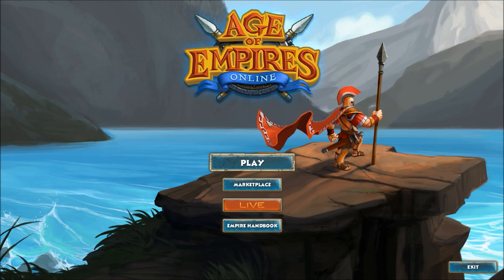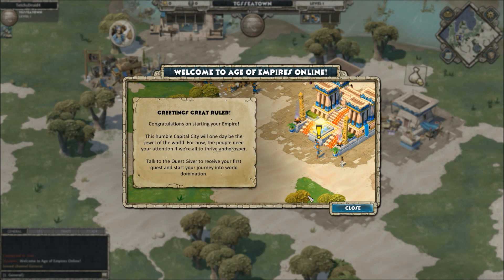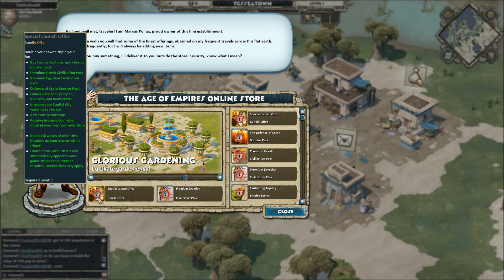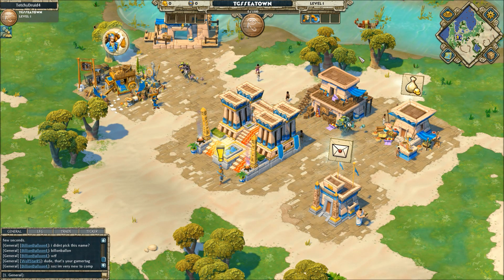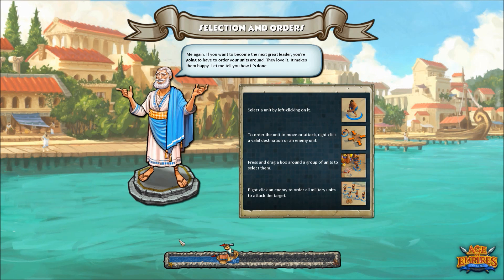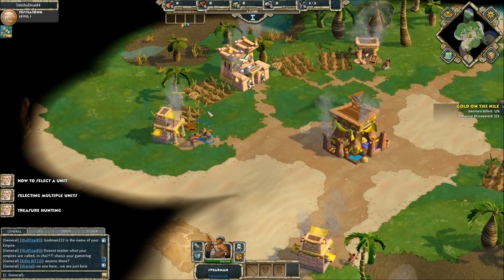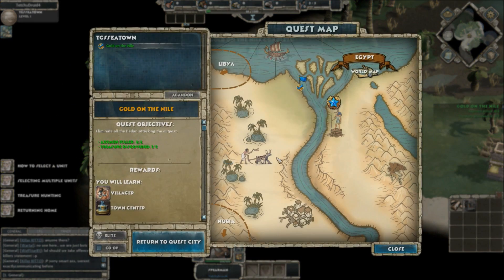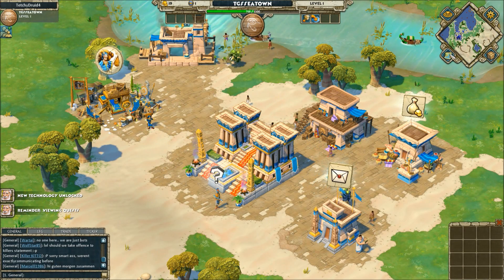♠ TGS ♠ AGE OF EMPIRES ONLINE GAMEPLAY and RUNDOWN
Hey whats up everyone, this is Seatown from TGS.  I wanted to bring you some Age of Empires Online game play as well as some live commentary.  I go through starting a new civilization how to quest, the difference and similarities to the old AOE's, and some things I didn't know were present in the game when I read about it before.  Enjoy!